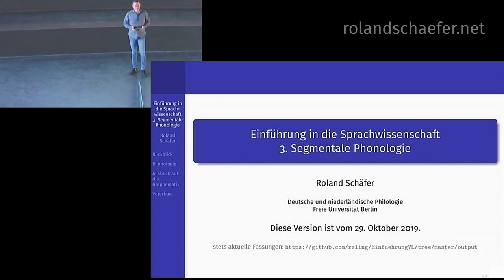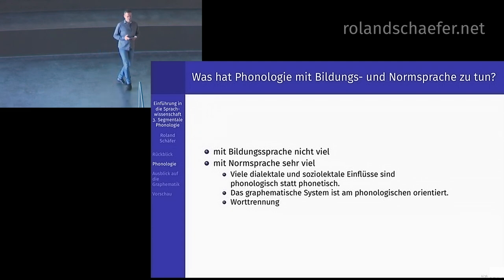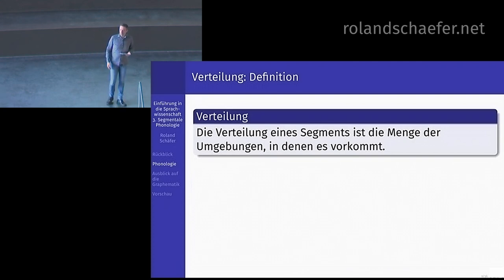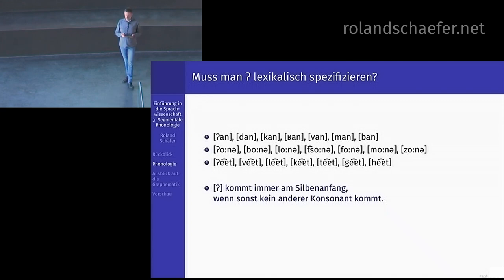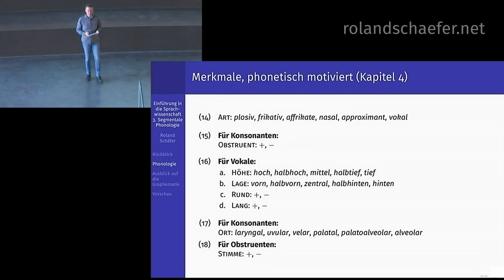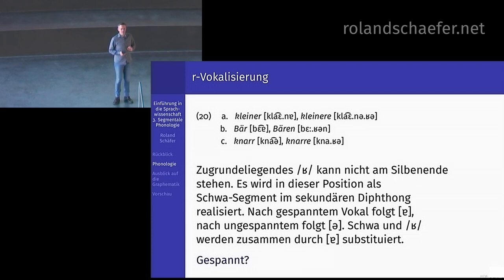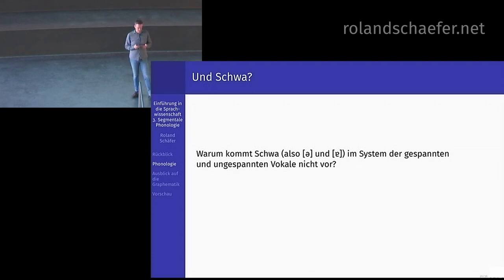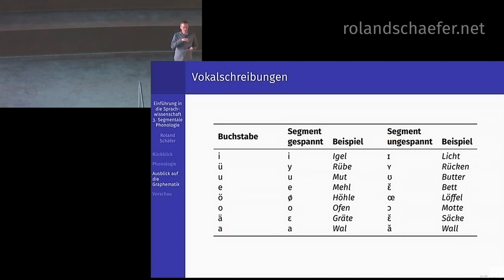NEUE VERSION : LINK IN BESCHREIBUNG | Germanistische Sprachwissenschaft (3) Segmentale Phonologie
Sehen sie sich lieber die neue Fassung an!

Vorlesung „Einführung in die germanistische Sprachwissenschaft“ von Roland Schäfer an der Freien Universität Berlin (Deutsche und niederländische Philologie) im Wintersemester 2019/2020.

Die Vorlesung führt in Kernbereiche der Grammatik bzw. theoretischen Linguistik (Phonetik, Phonologie, Morphologie, Syntax, Graphematik) ein. Gleichzeitig wird ein Überblick über die Grammatik des Deutschen aus linguistischer Sicht gegeben. In der dritten Vorlesung erläutere ich, was Segmente in Phonetik und Phonologie unterscheidet. Es werden Verteilungen von Segmenten und die Konzepte des phonologischen Kontrasts und der Neutralisierung besprochen. Darauf aufbauend bespreche ich zugrundeliegende Formen und phonetische Realisierungen sowie die Anpassungen an Strukturbedingungen, die zugrundeliegende Formen in phonetische Realisierungen überführen (konkret Einfügung des Glottalplosivs [ʔ], Endrand-Desonorisierung, Verteilung der [ç]- und [χ]-Laute sowie r-Vokalisierungen). Schließlich erkläre ich, was gespannte Vokale und ungespannte Vokale im Deutschen sind, und wie sie sich verteilen.

Hier gibt es noch konkret zu dieser Vorlesung eine ausführlichere Erklärung, warum man nicht einen der anderen Konsonanten statt [ʔ] zugrundeliegend wegrationalisieren kann

Ich versuche Fragen, die in den Kommentaren auf Youtube gestellt werden, zu beantworten. Besser stellen Sie sie aber in meinem Blog im Post zu diesem Video

Die Qualität der Videos und des Tons schwankt leider ohne mein Zutun. Ich musste mit dem Material arbeiten, das mir zur Verfügung gestellt wurde. Nicht alles ließ sich in der Postproduktion korrigieren.